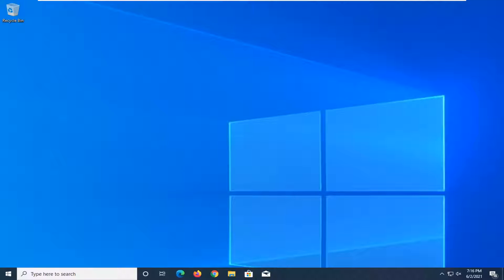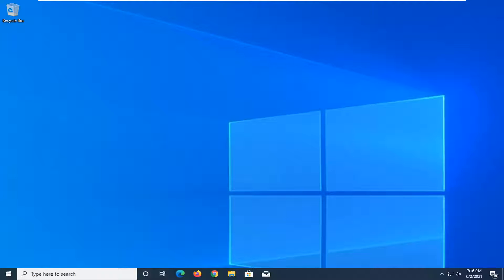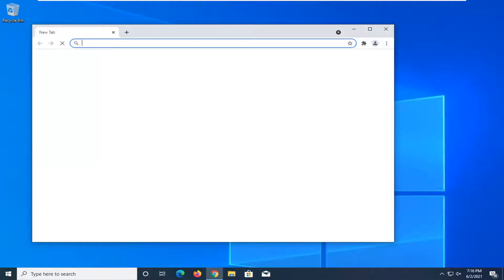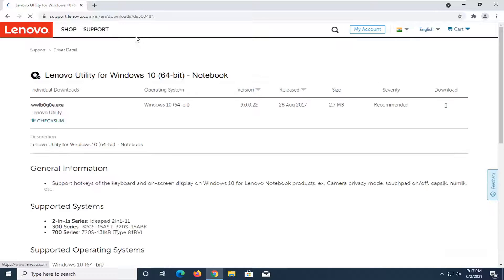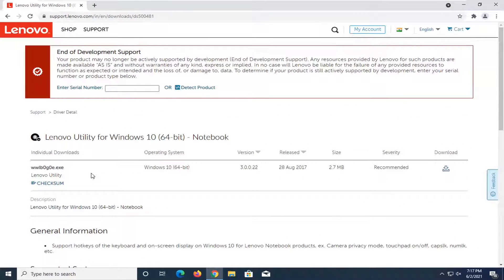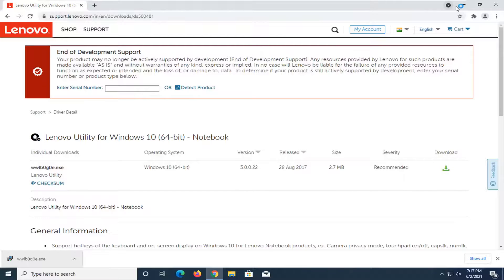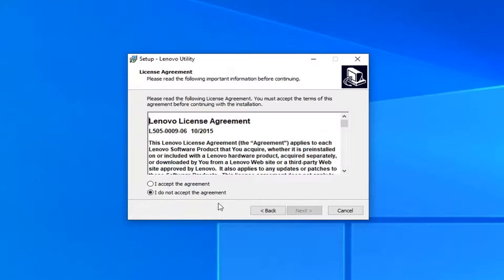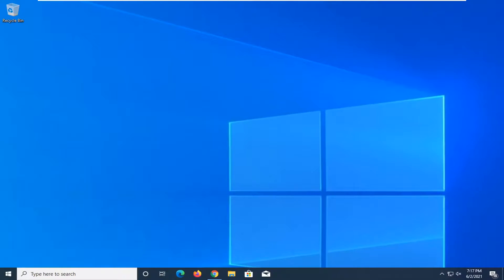Lenovo Utility Startup Error Windows Cannot Find Lenovoutility FIX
Steps to Fix Error Windows Cannot Find 'C:\Program Files\WindowsApps\E0469640.LenovoUtility_3.1.12.0_x64_5grkq8ppsgwt4\VFS\...\utility.exe'. Make sure you typed the name correctly, and then try again.

Issues addressed in this tutorial:
Lenovo utility
Lenovo utility windows 10
Lenovo utility app
Lenovo utility windows 10 not working
Lenovo utility startup
Lenovo bios setup utility
Lenovo setup utility
Lenovo utility app not opening
Lenovo bios setup utility windows 10
Lenovo bios update utility
what is Lenovo utility
Lenovo utility not opening
Lenovo setup utility windows 10